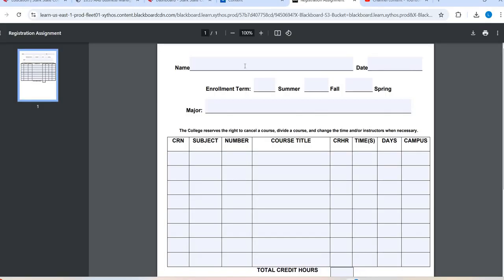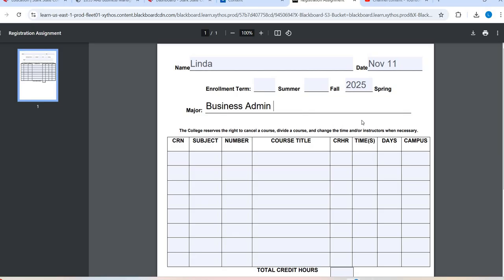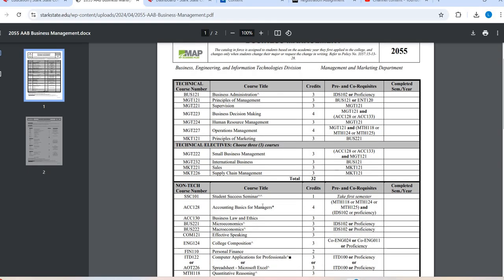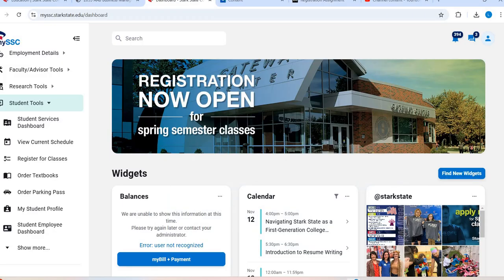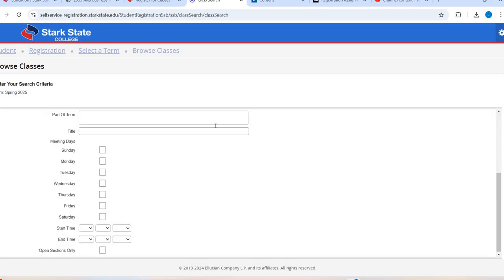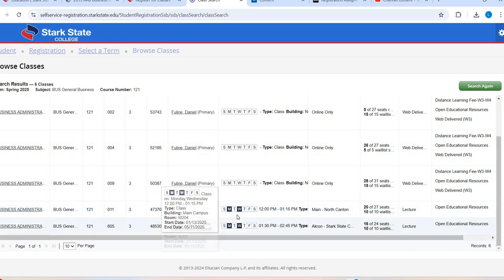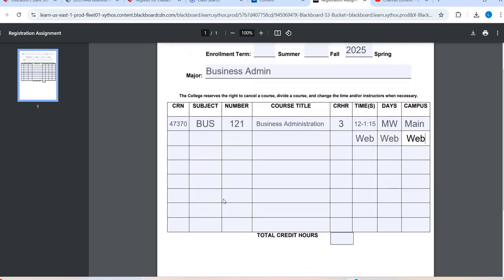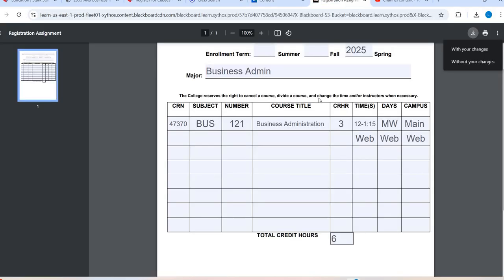IDS115 week 14 Registration assignment video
Week 14 Registration assignment